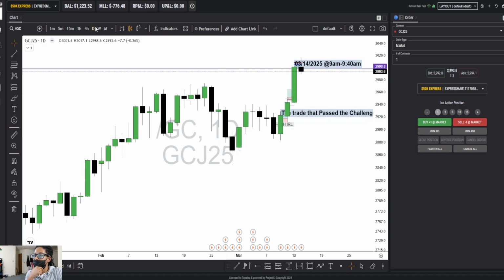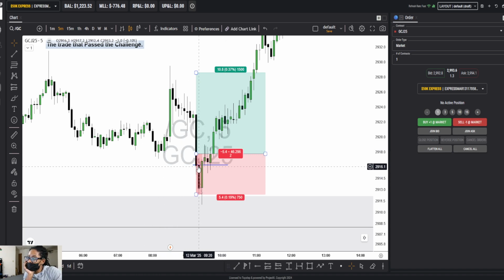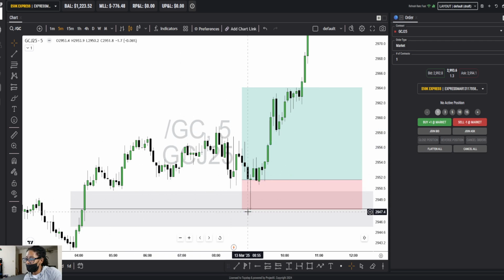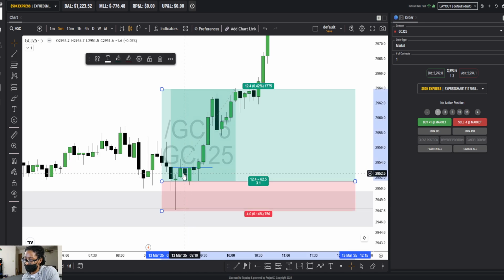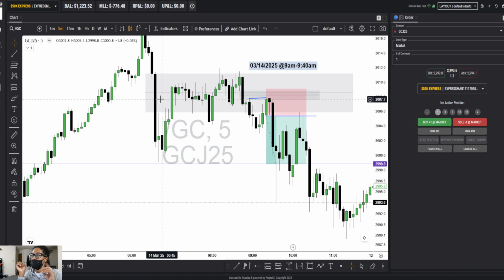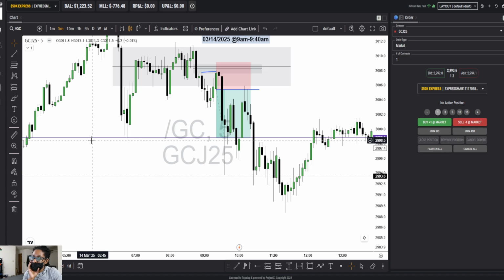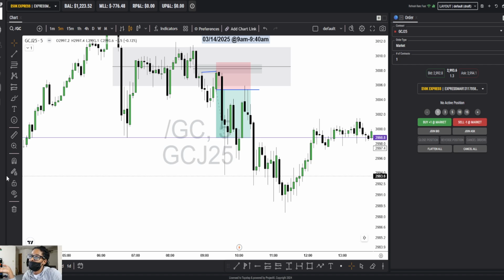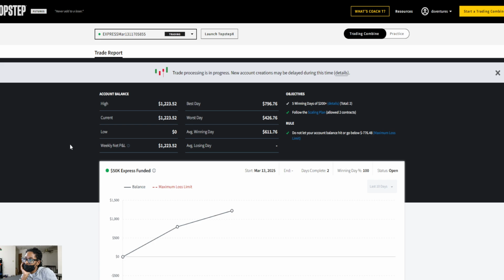TopStep 50K Funded Account: My Trading Results So Far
The Strategy that I trade:/ @matt_loeber

✅ Have you passed a challenge yet?
✅ What prop firm are you trading with?